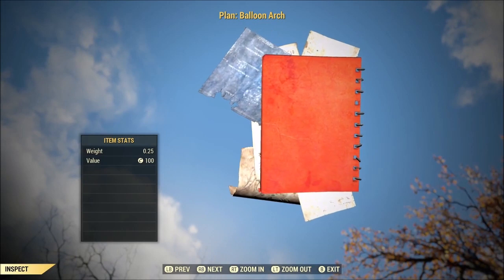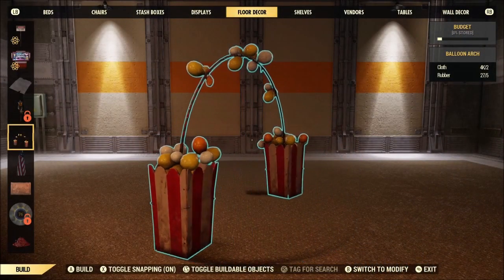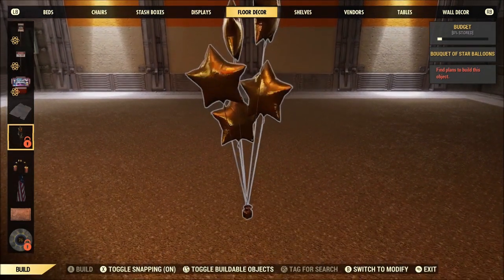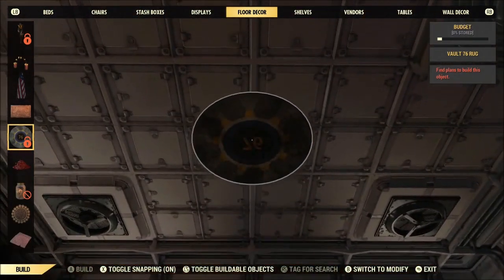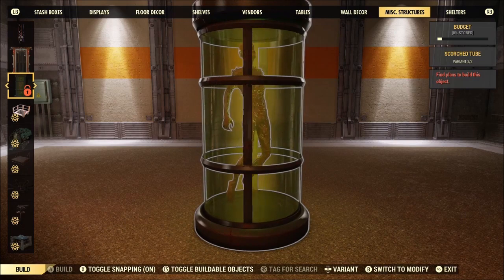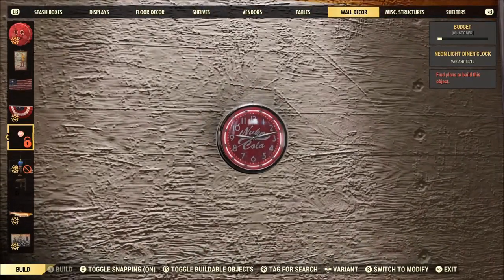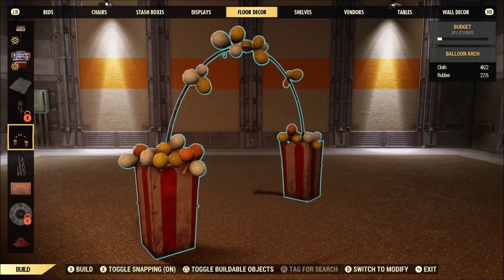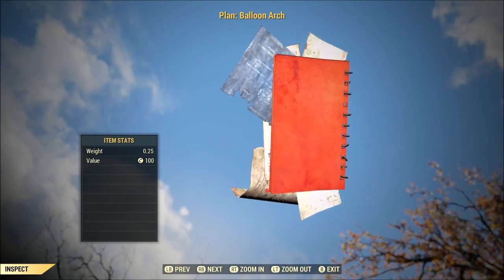Fallout 76: New Treasure Hunter Rewards! May 2021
Today we'll take a look at some of the new Treasure Hunter rewards and their drop rates!